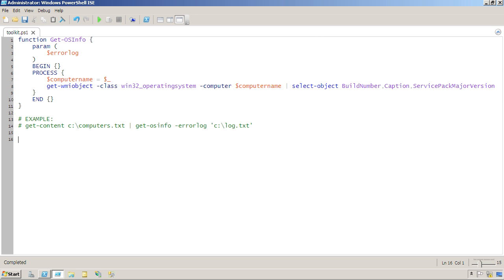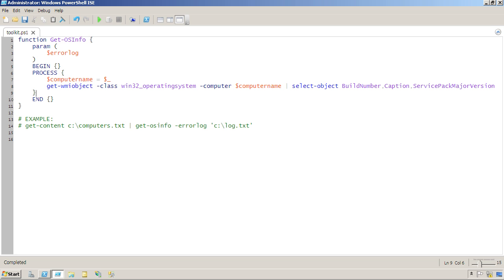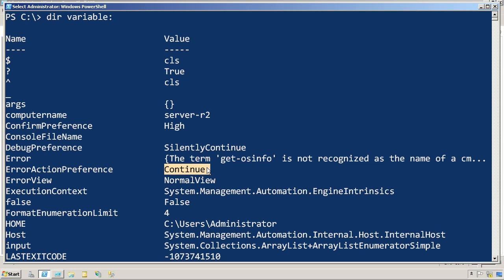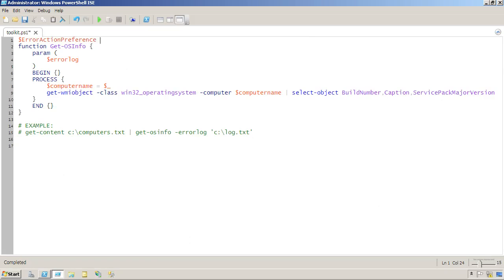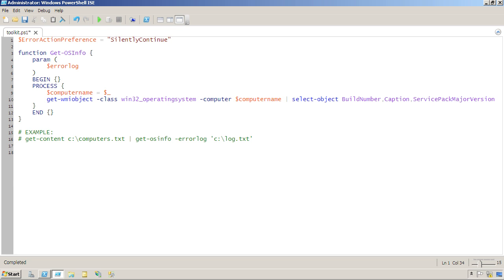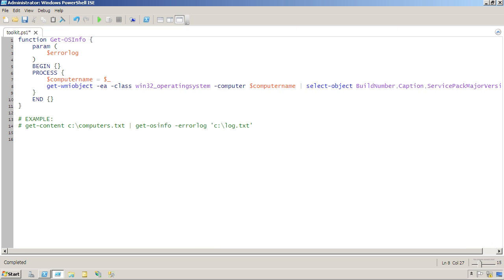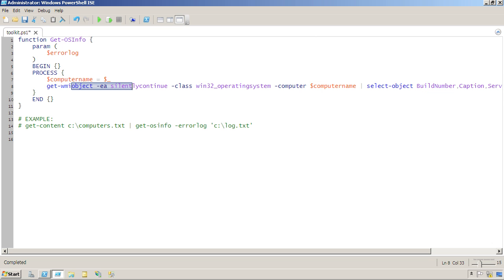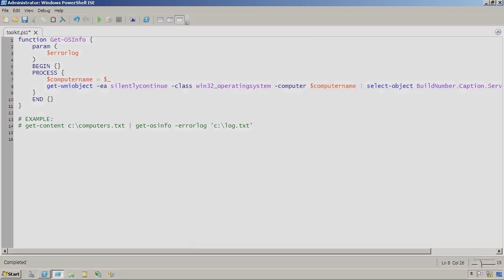Chapter 22 - ErrorAction.mov